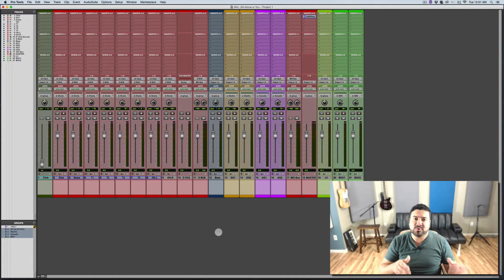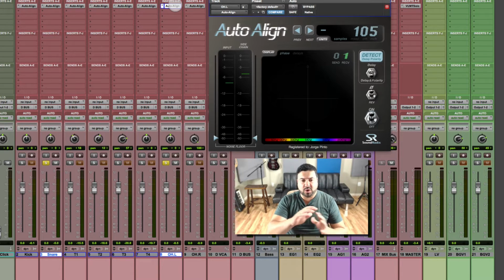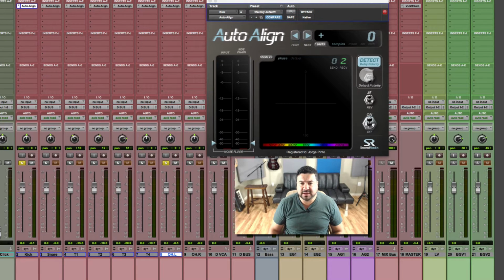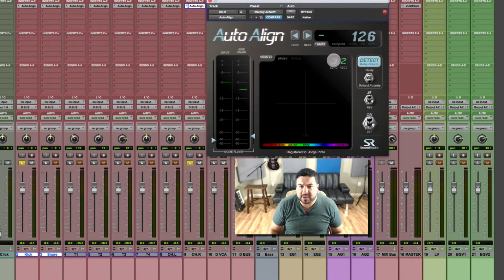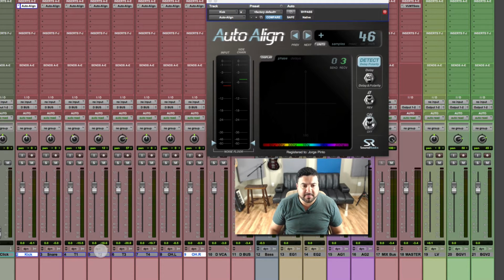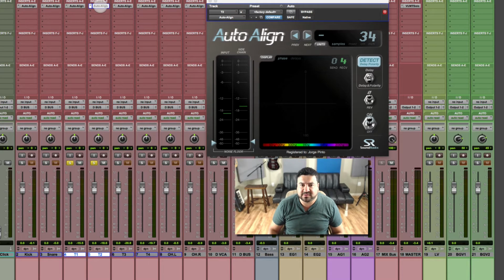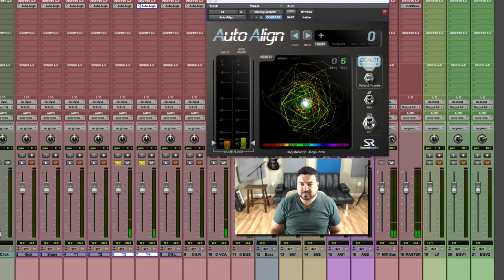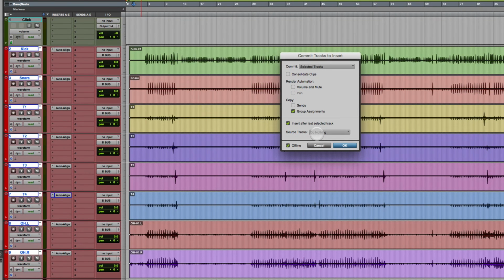#5 My DRUMS SUCK!!! Mixing R&B | Pro Tools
Drum recordings tend to be challenging because of the number of mics utilized in a given session. Correcting the polarity and delay can bring back the low and top end making the drums sound full and musical.